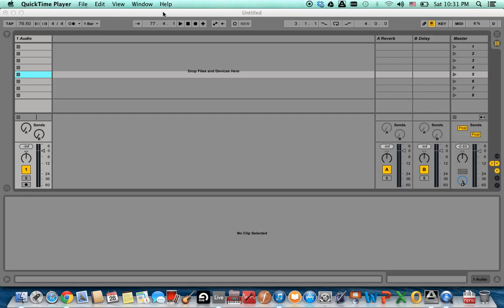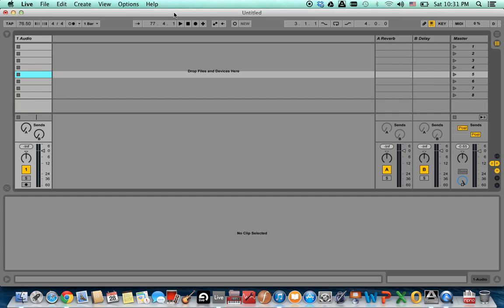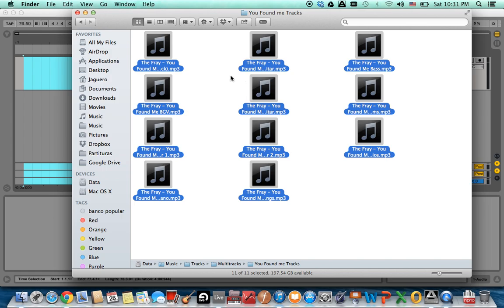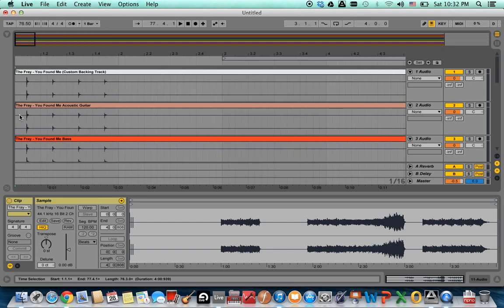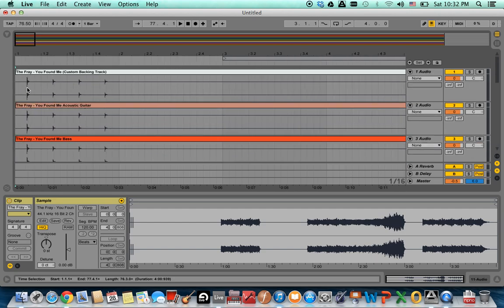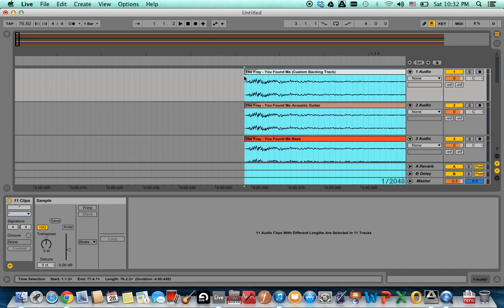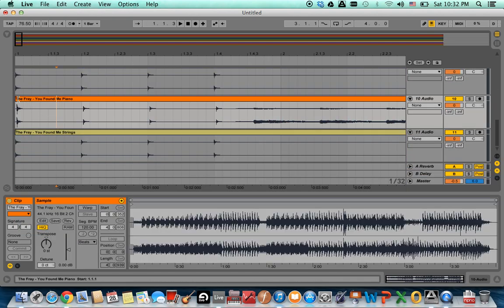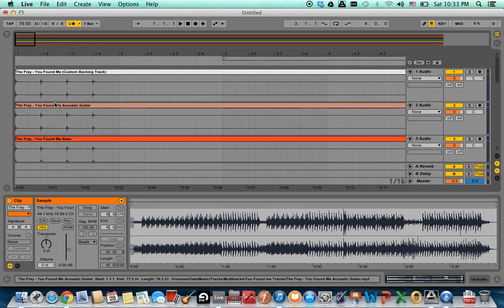Importing MP3 multitrack files and fixing them to the right tempo in Ableton Live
This is a tutorial made with the purpose of demonstrating how to import mp3 multitracks files and correct the offset issue that mp3 files have and align them to the right tempo, so that you can use warp in Ableton live.